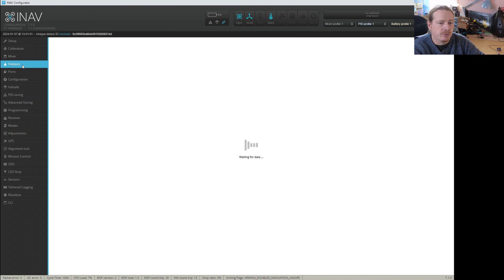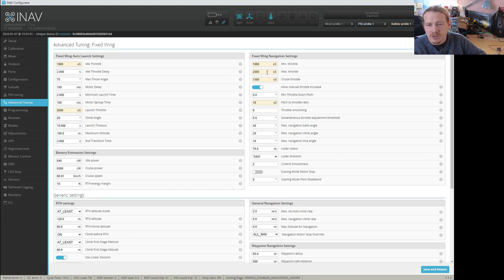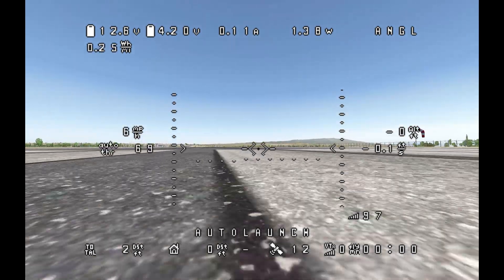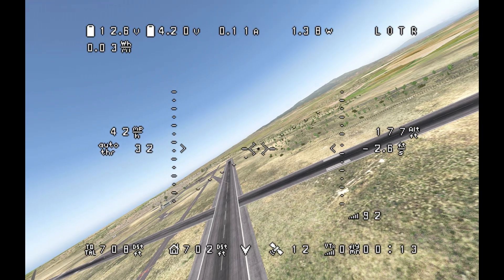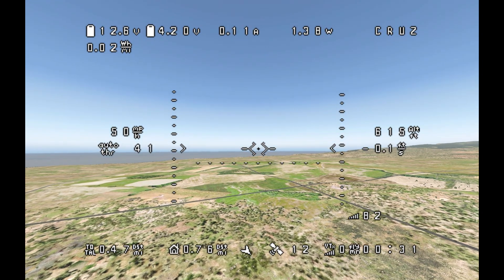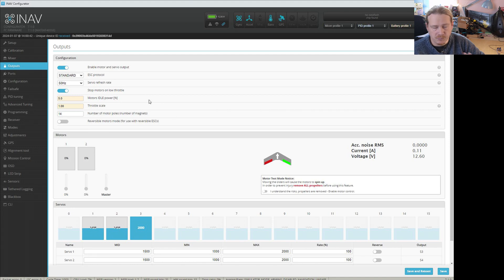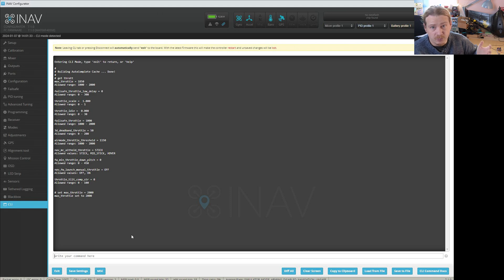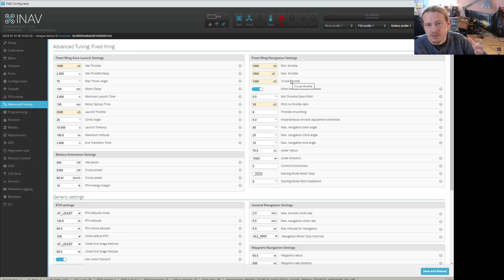INAV Fixed Wing Scaled Throttle: How to get the correct values in your OSD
In this video, I show fixed wing pilots how to get your navigation throttles (auto launch, cruise, loiter, RTH, missions etc) showing correctly in INAV.

Here are the CLI commands:
set max_throttle = 2000
set throttle_idle = 0

✈️ Contents ✈️
00:00 Introduction